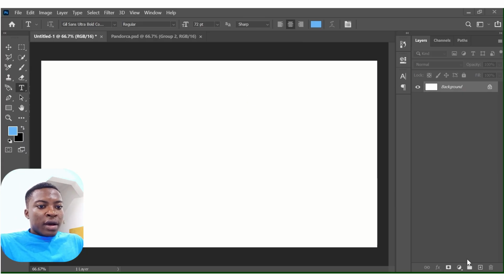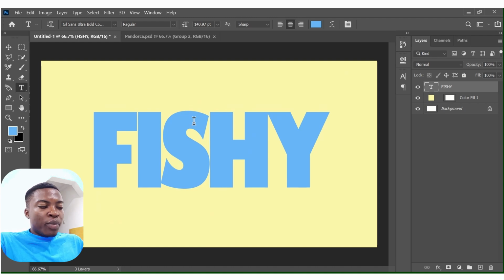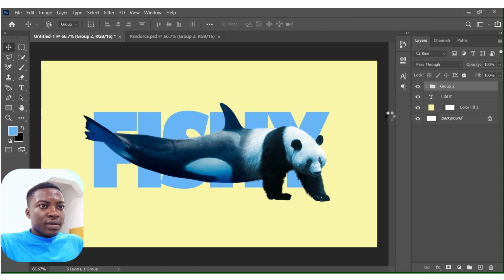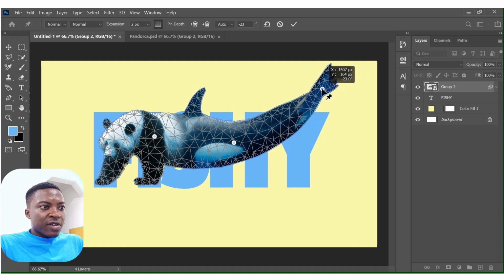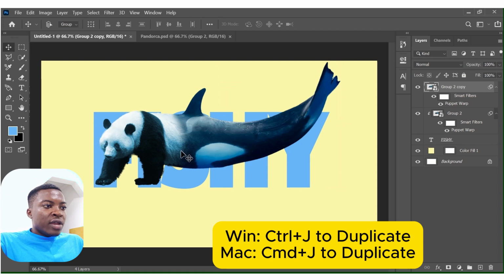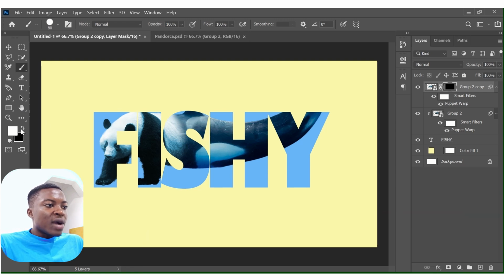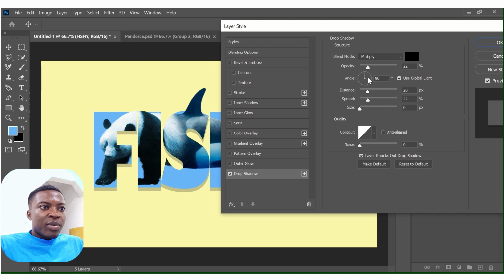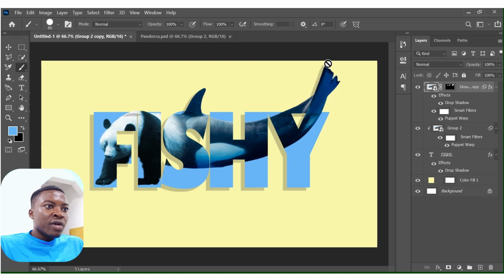How to create this Text/Typography effect in Photoshop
In this video, I explain a very simple method you can use to create this text effect in Photoshop.